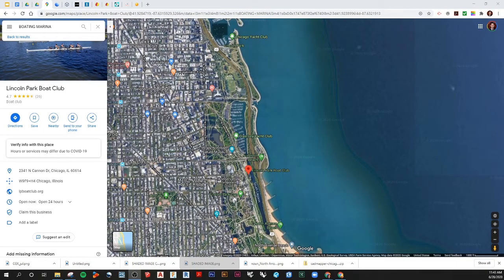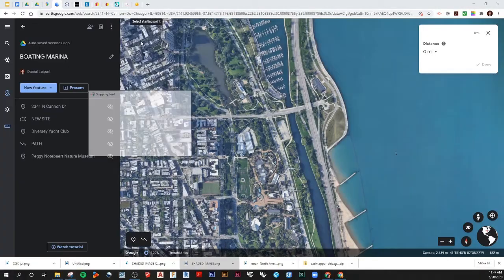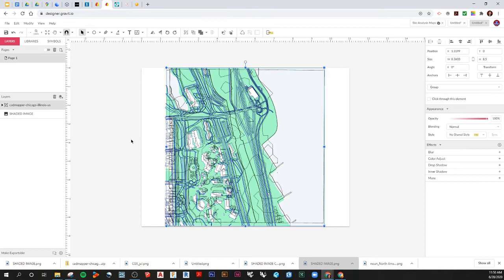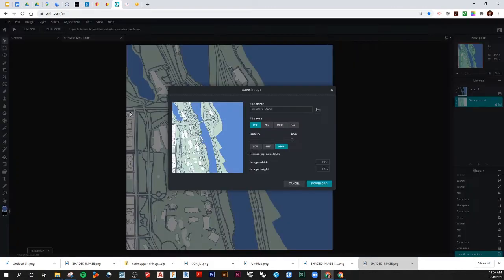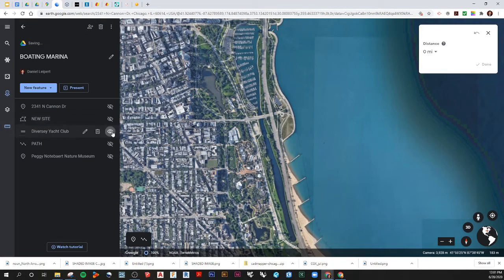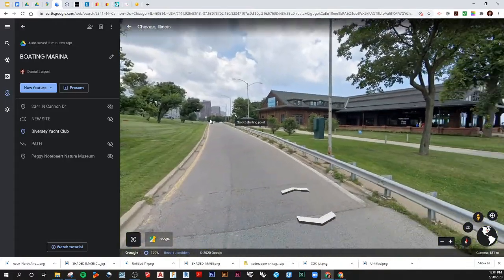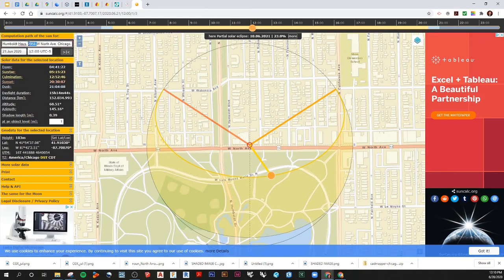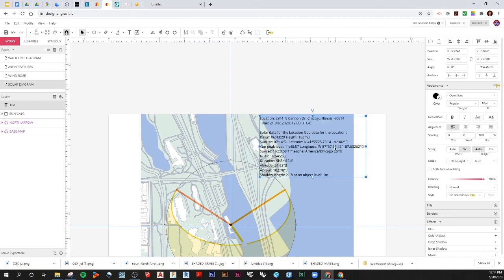Architectural Diagrams with Free Tools